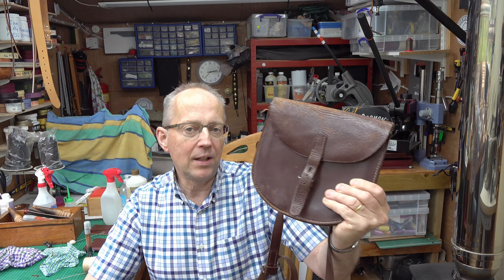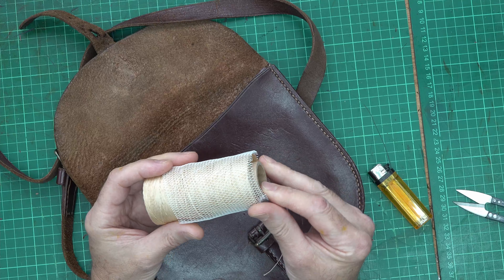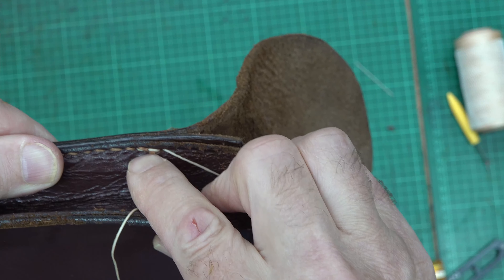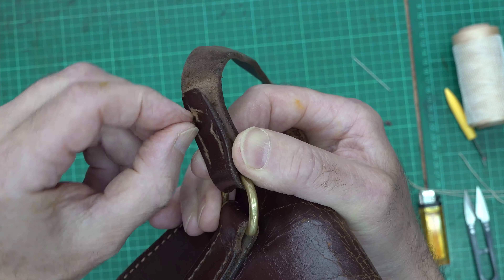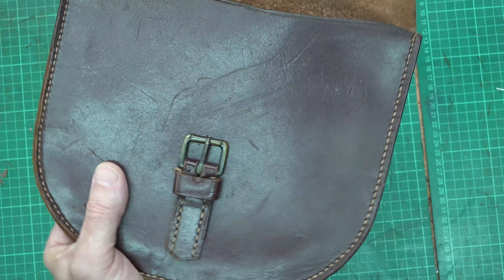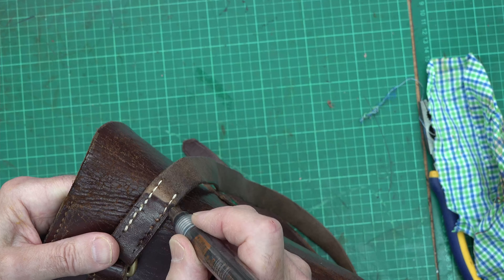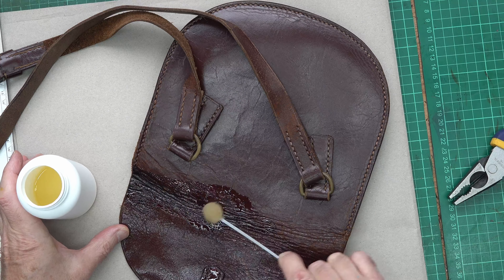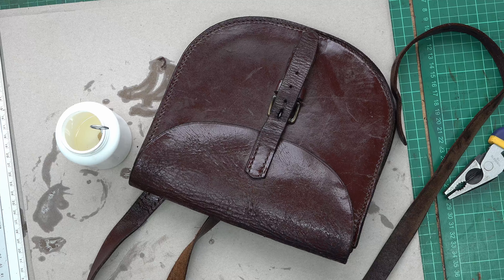How To Refurbish A Vintage Leather Bag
I am refurbishing a vintage leather bag that my son gave me. Its a lovely bag and I look forward to using it.